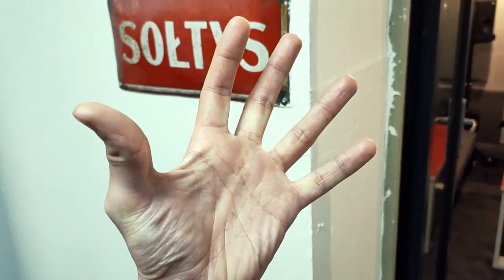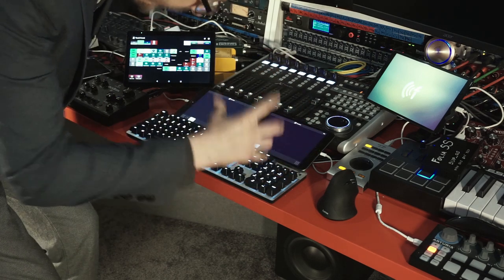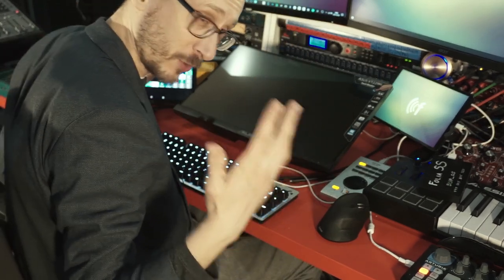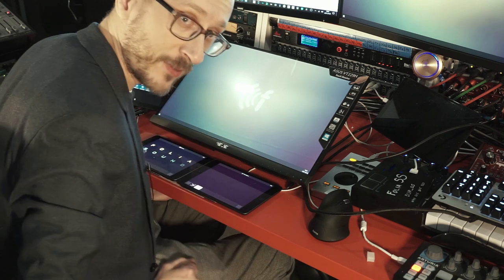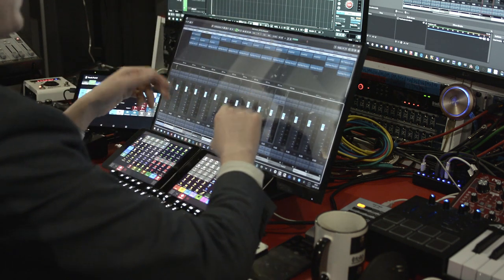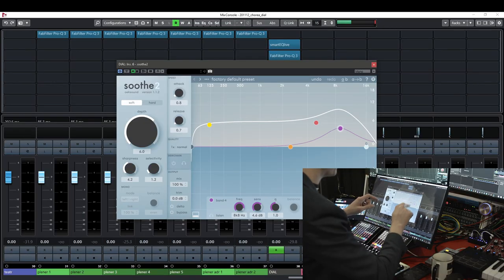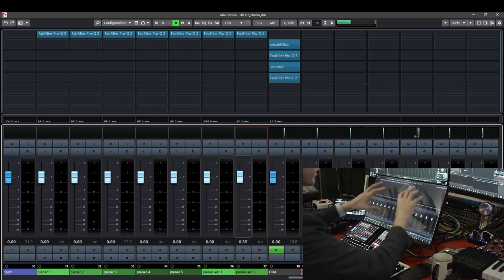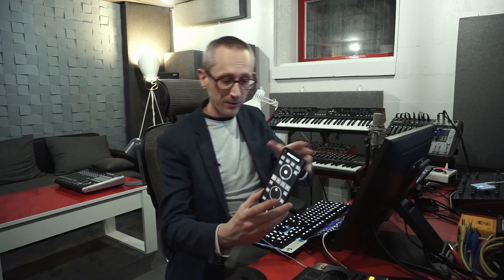CHEAP TOUCH SCREEN instead of SLATE RAVEN? In-depth tutorial & review (Part 1)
Heeey, people of the Web, I missed you sooo much! If you thought I abadoned you - you were very wrong :) I was just busy modifying some of the studio acoustics.

Now the studio is really, really finished and can work normally (what a relief). It's also tiome for first hardware upgrades, and as I'm a complete touch screen freak, I tried to find a replacement for Slate Raven solutions.

I got a cheap Asus monitor, I placed two of my Metagrid tablets below and started doing things. Can it work? How is it? Is it slate-like at all? Is it possibly BETTER? Will it replace my Behringer X-Touch DAW controller?

See the episode to find it all out. Cheers & hear ya soon!

This is part 1, part 2 coming very soon.

0:00 Intro
2:31 Plannig things and unboxing
5:41 Mounting struggle
6:13 Initial thoughts on two days usage
7:00 Examples of multi-touch tasks and operations

12:04 Transport panel add-on